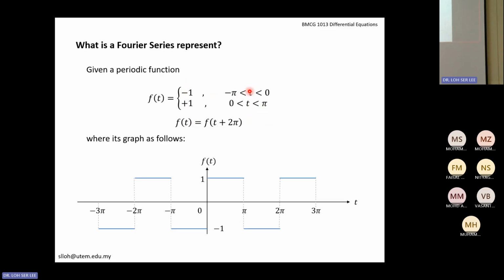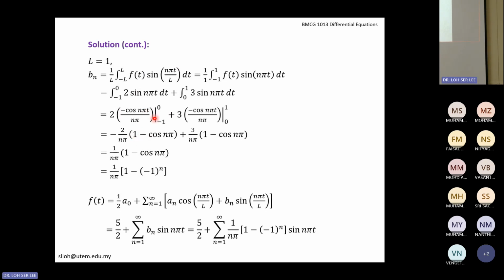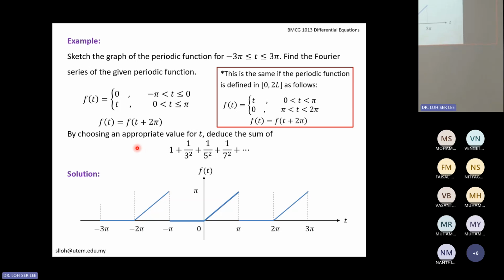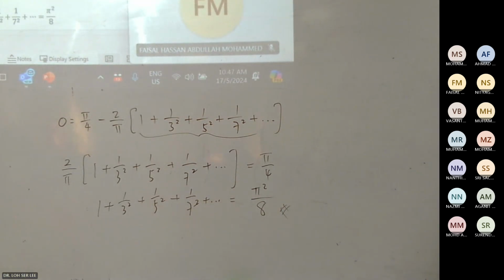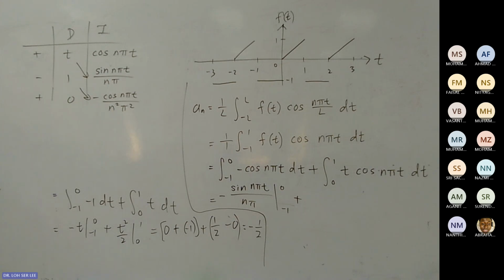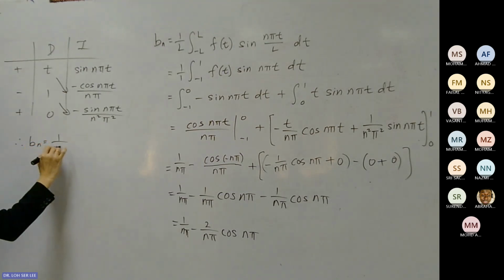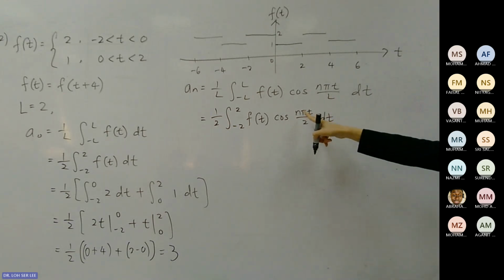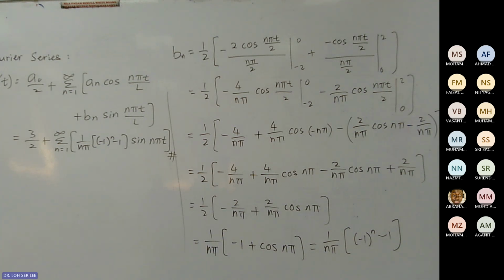DE Video 14: Fourier Series (Full Range)